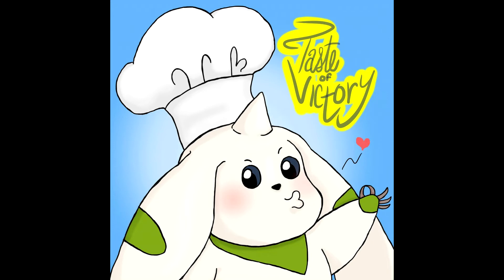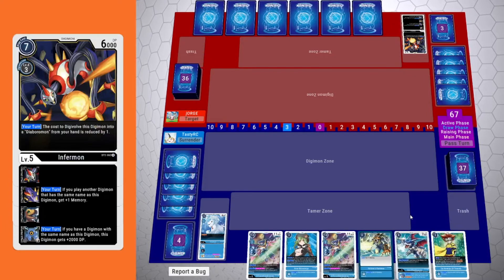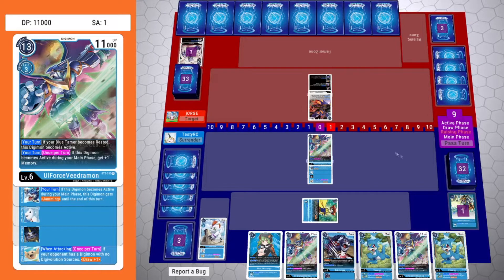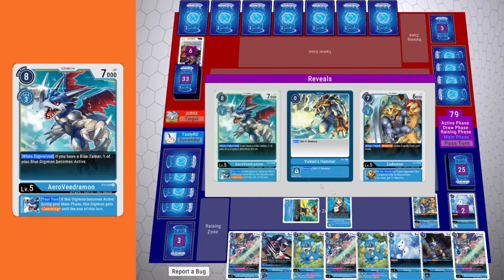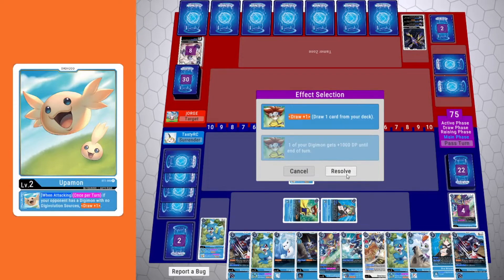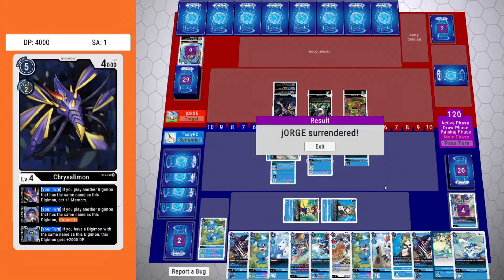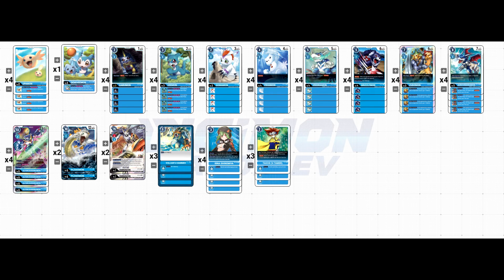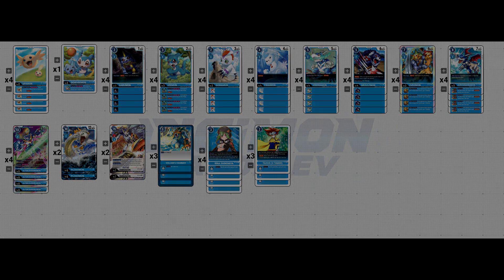Digimon TCG: Blue UlforceVeedramon Gameplay + Deck Profile (Automated Online Simulator Chronobattle)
Today we test out one of the more popular blue builds in Ulforceveedramon on Chronobattle! Also deck profile mini at the end